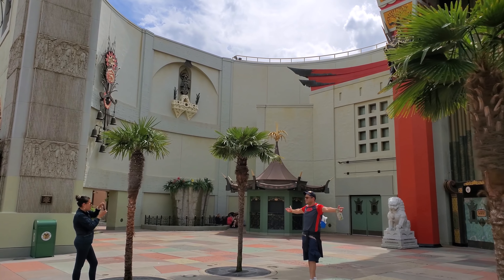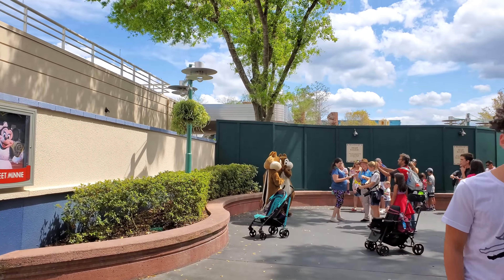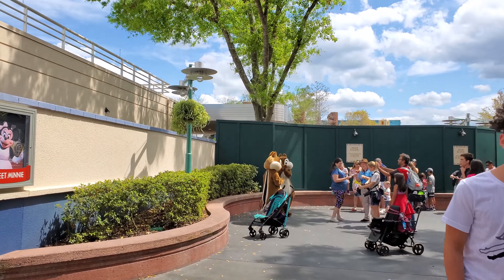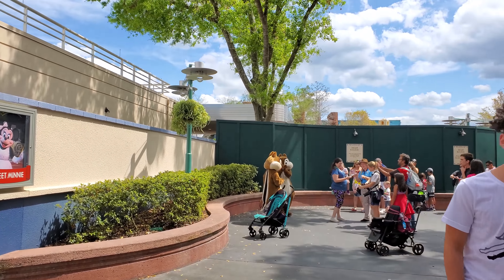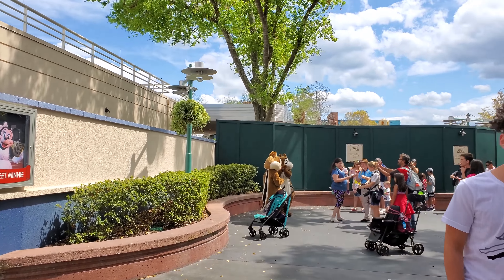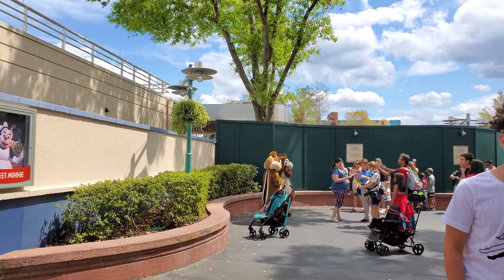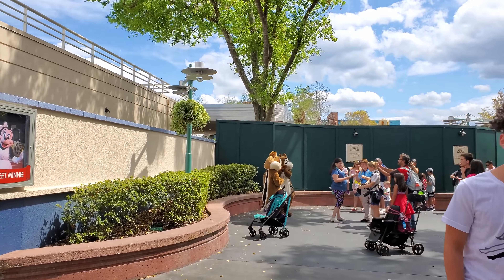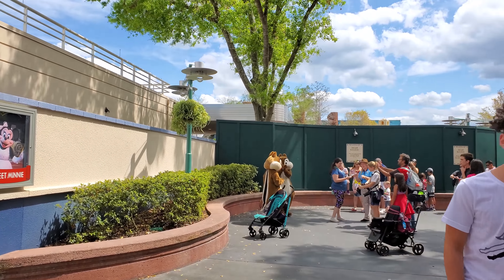Disney's Hollywood Studios Construction Update - March 2019 - 4K 60fps | Walt Disney World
Today, I'm taking you to Disney's Hollywood Studios at Walt Disney World for a March 2019 Construction Update!  We will check out the Star Wars: Galaxy's Edge Construction Progress as well as the new bus loading and unloading zones and the progress on Disney's Skyliner!  What are you most excited for that is coming to Disney's Hollywood Studios?

Send us some mail at:
ResortTV1